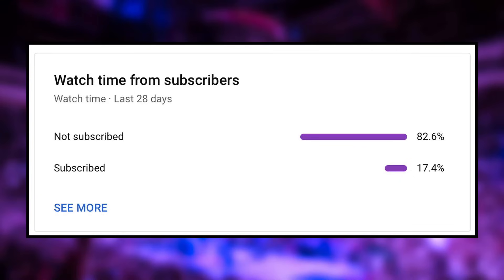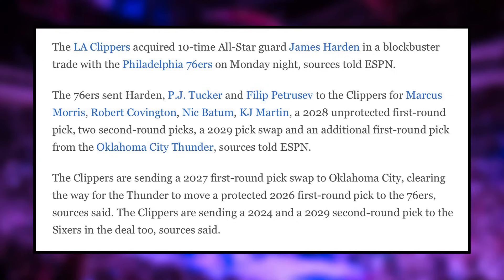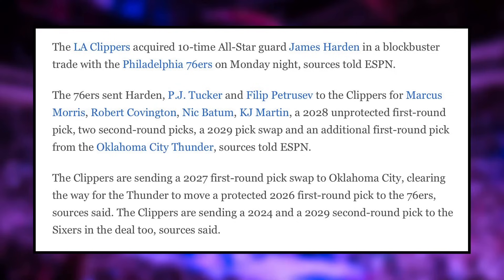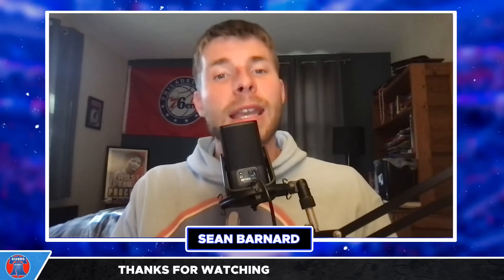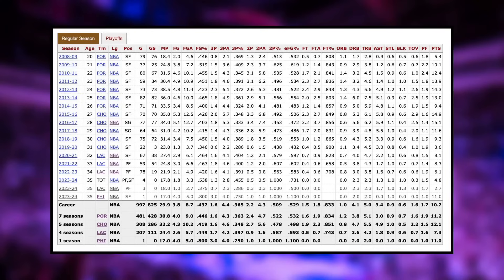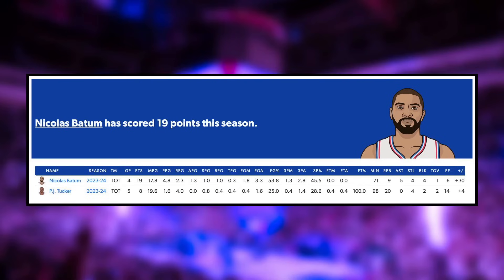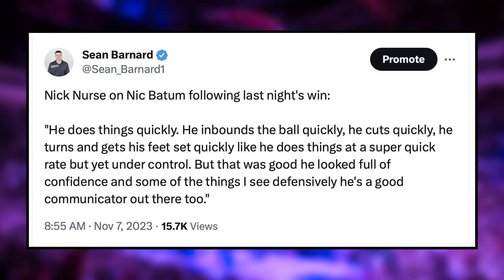NO ONE Expected This...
Now that the dust has settled in the James Harden trade, Sean Barnard reveals how the Sixers may have gotten a more significant trade piece than they realized in the addition of Nic Batum. He breaks down what he brings to the Sixers, highlights a pair of plays from his debut that show his importance, and lays out his potential role from here.